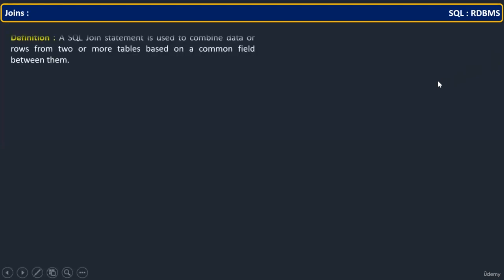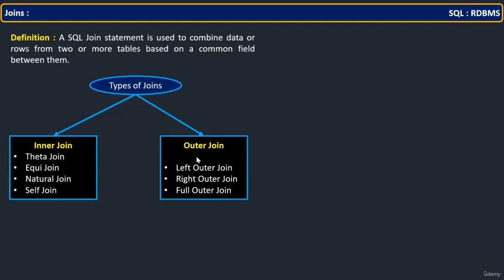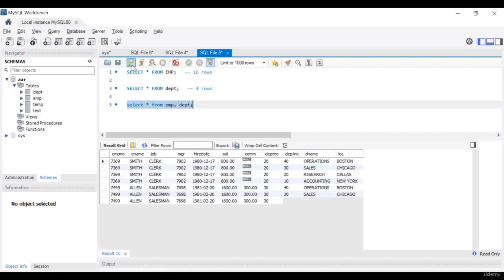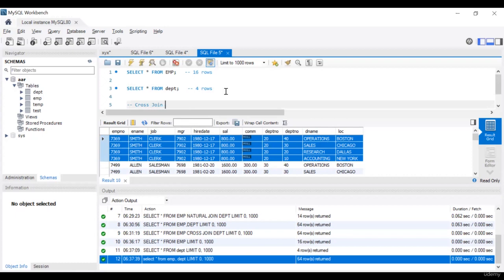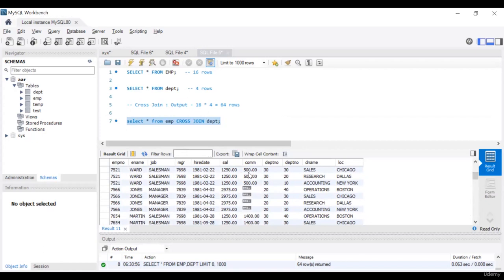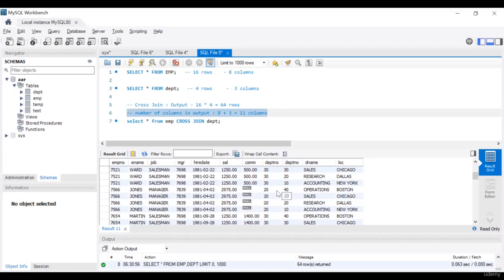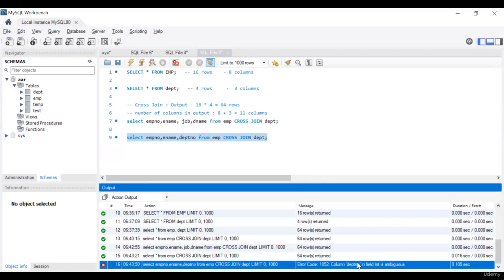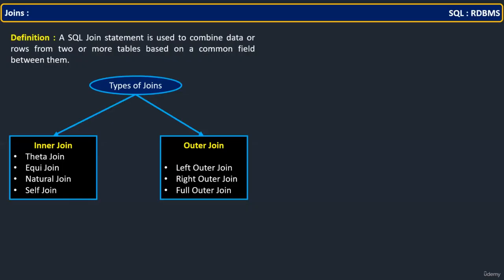7 001 Joins Introduction and Cross Join